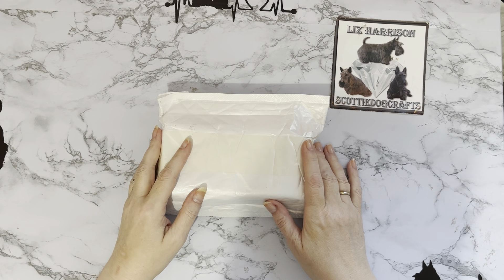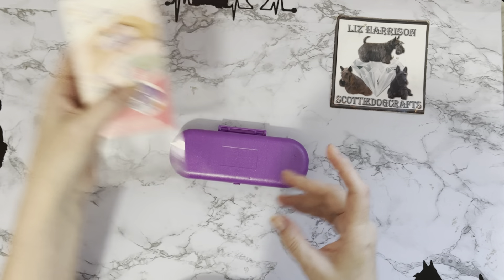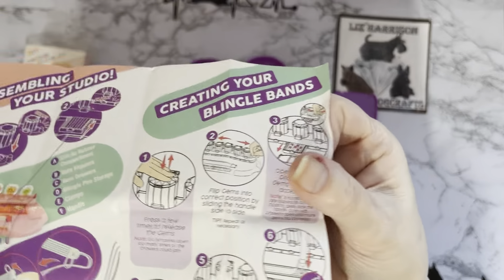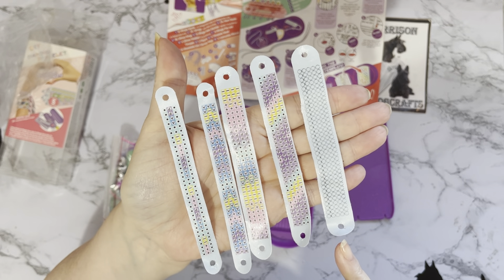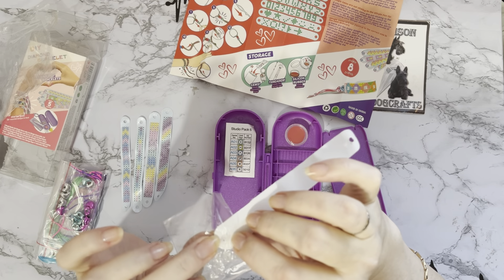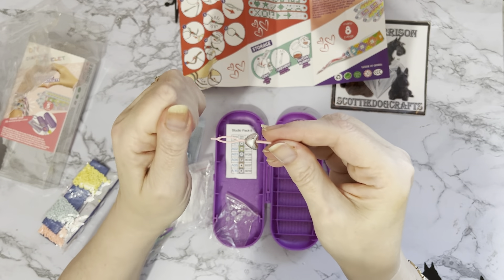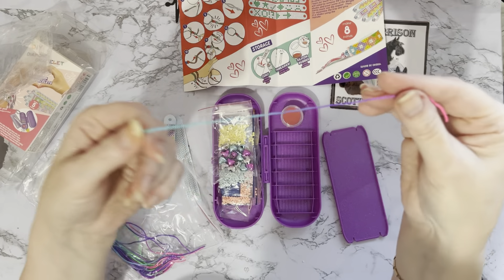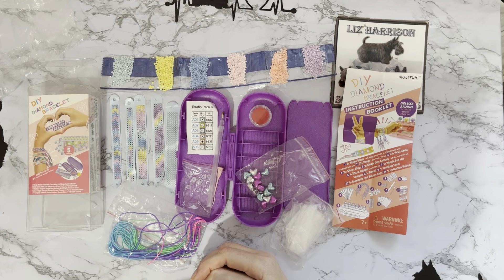Diamond Painting | UNBOXING | NEW product | Friendship Bracelet Kit | Good Value | Great Kit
Hi, thanks for stopping by. Today’s video is an overview of a  Diamond Painting project from TAKEWEALTH official store on Ali Express

2/5Pcs Creative DIY Diamond Painting Wristband Adjustable Children Bracelet Adults Kids Jewelry Diamond Embroidery Art Crafts Gi